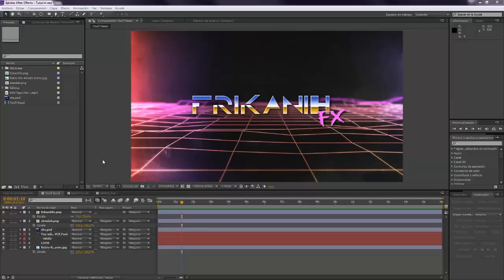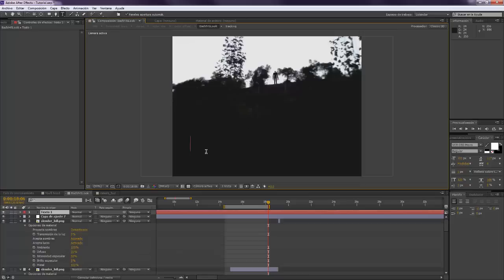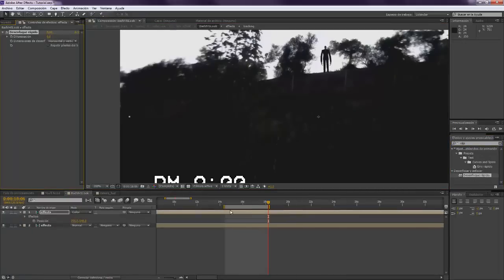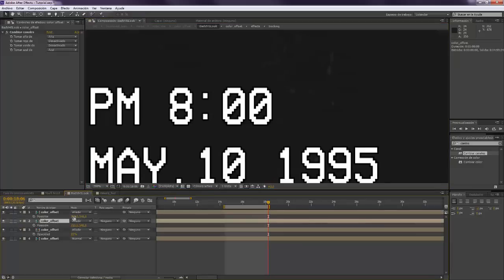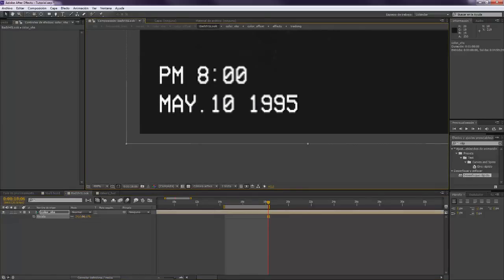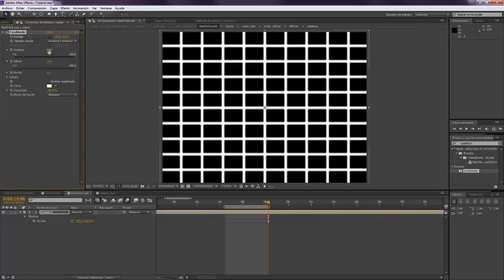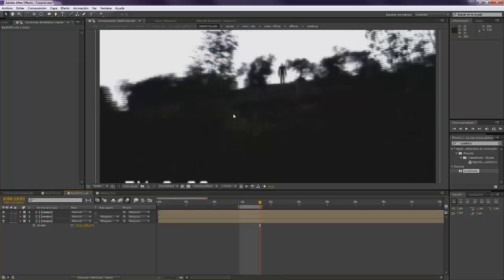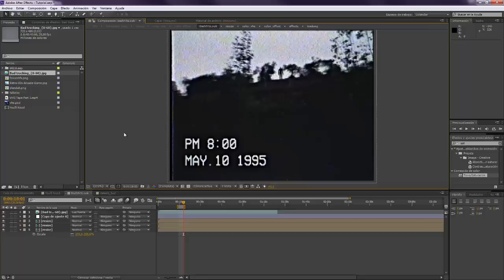Bad Quality Old VHS Look Tutorial [After Effects]